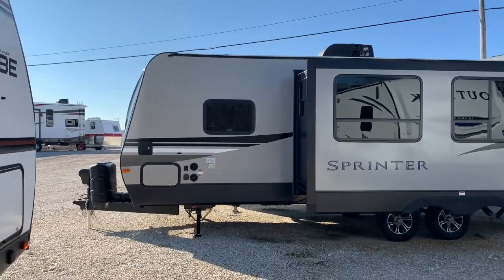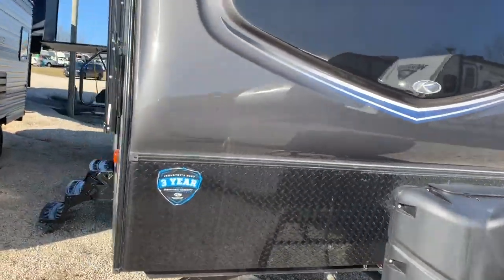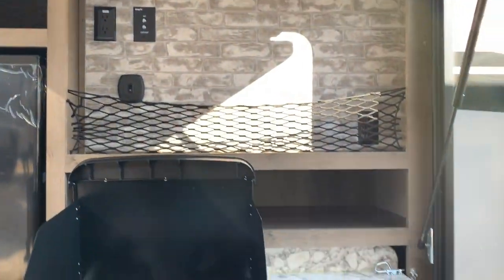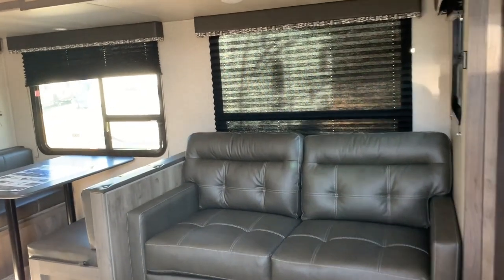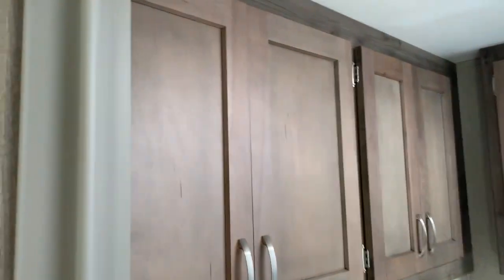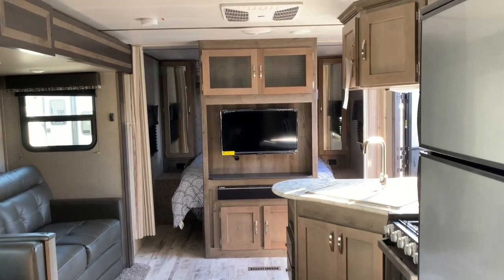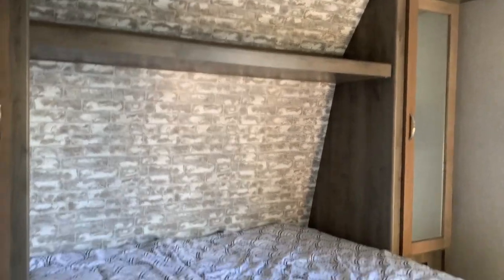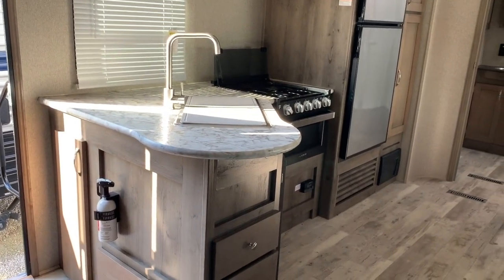SPRINTER 26RB REAR BATH COUPLES CAMPER NO BUNKS WITH OUTSIDE KITCHEN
This 2020 Sprinter 26RB rear bath travel trailer sleeps 6, 29’6” long, and approx. 6,840 Lbs. Includes the following options; Outdoor kitchen with TV/ Satellite Prep, Power awning with LED lighting, Keyed-alike system, Upgraded 7 Cu Ft refer, 8 Function remote control, Residential mattress 60X80 queen bed, HDMI Entertainment Center w/ LED TV, Includes OPTIONAL 15K BTU A/C IPO 13.5 BTU A/C, and 50 AMP Service/Wire & Brace for 2nd A/C! Thermal Package AND SO MUCH MORE!!!